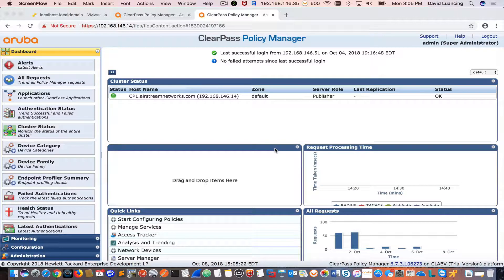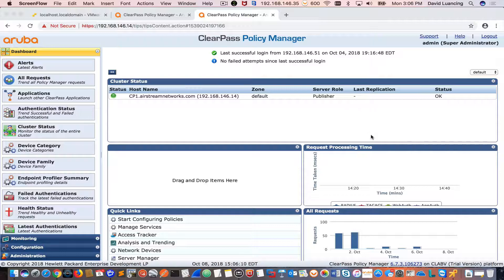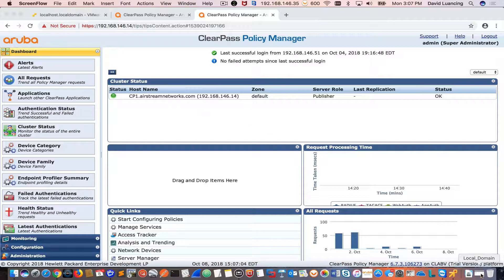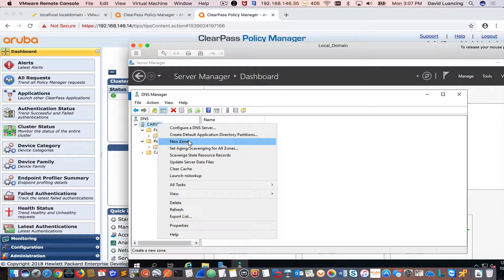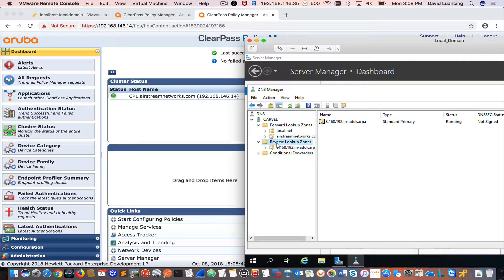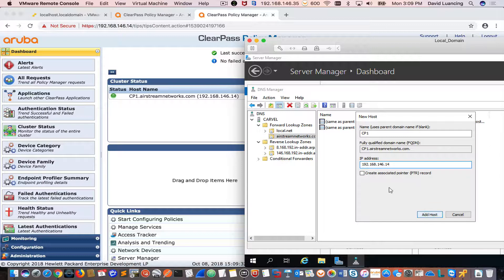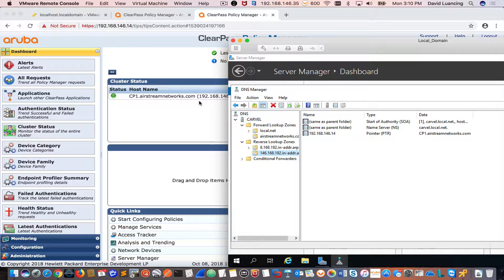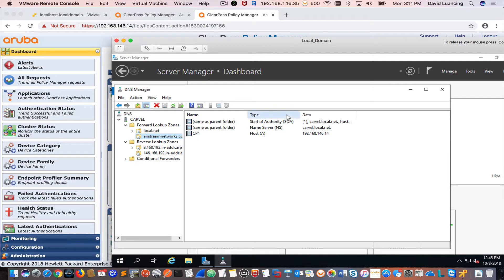Clearpass prerequisite DNS setup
Clearpass prerequisite getting DNS setup